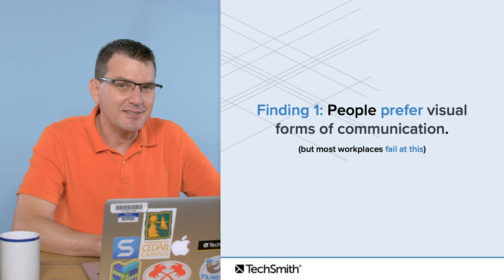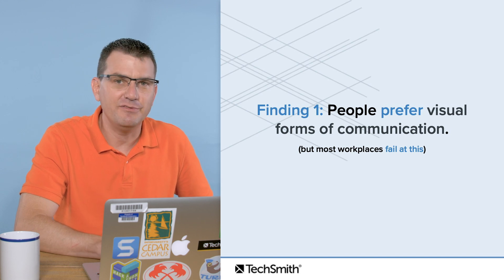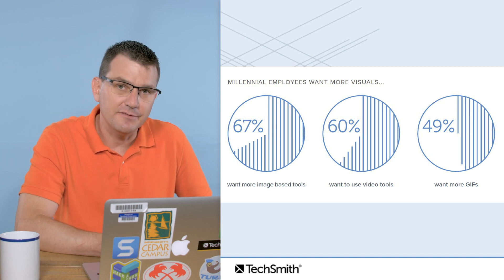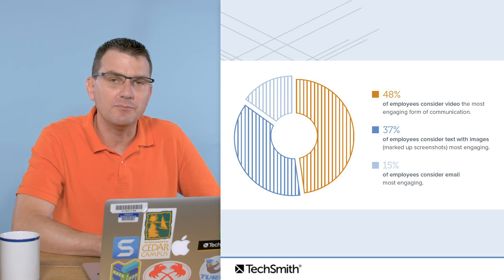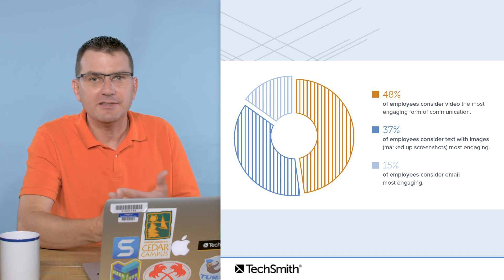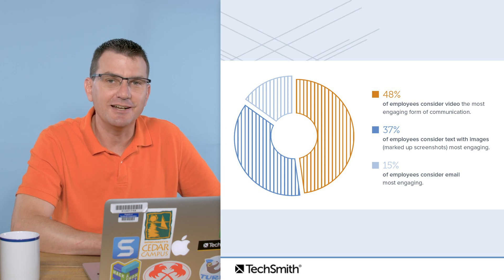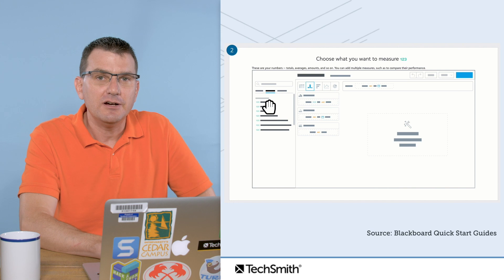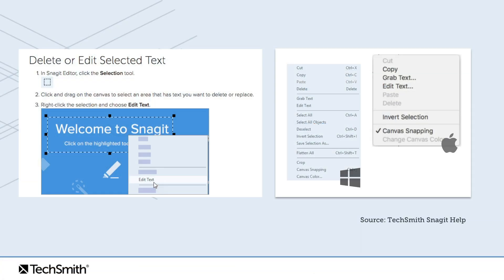This is How to Make Content that Matters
It can be tempting to just skip the screenshots and avoid the videos when it comes to user documents and other content. But when you create visual content, you make content that matters. Learn how easy it can be to add visuals to your documentation, even if you don’t think you have the skills or time.